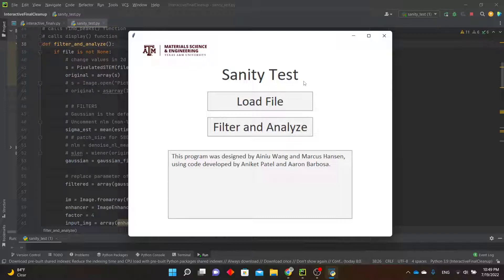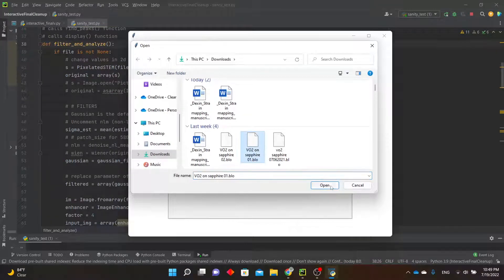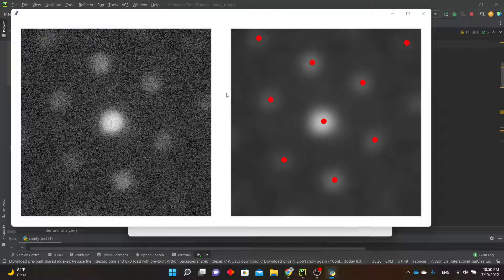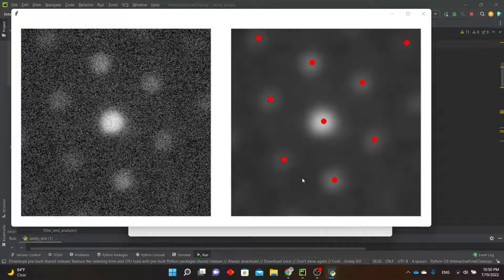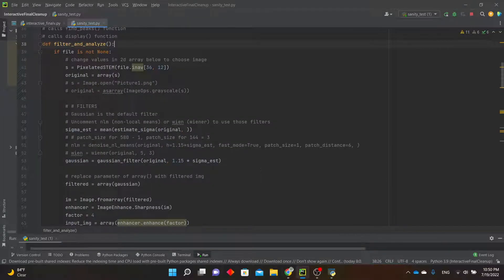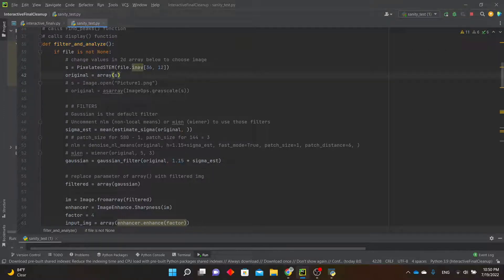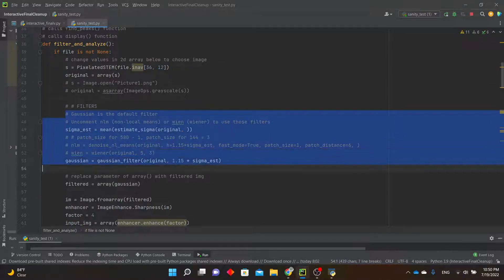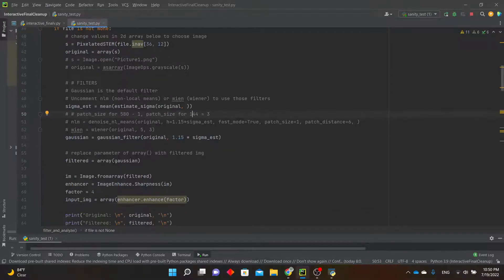PED strain mapping sanity check video by Ainiu Luke Wang